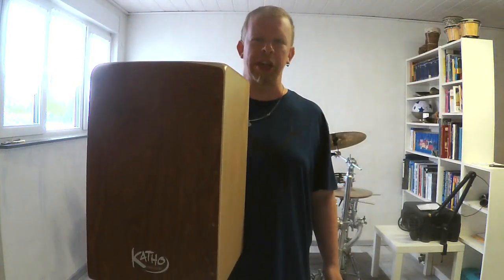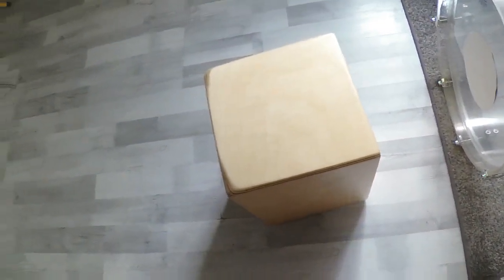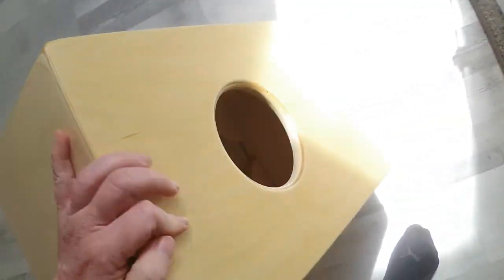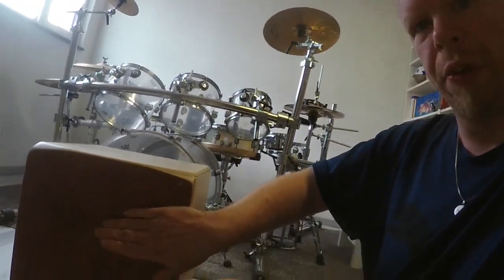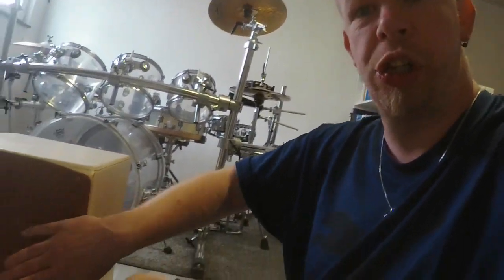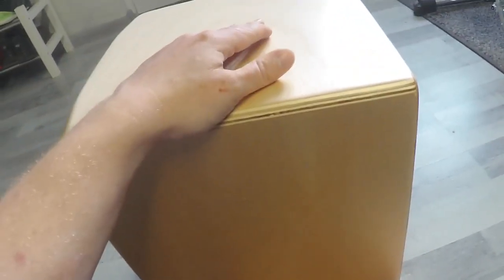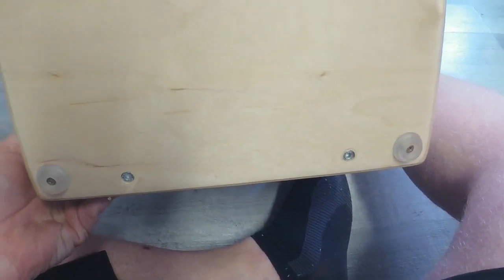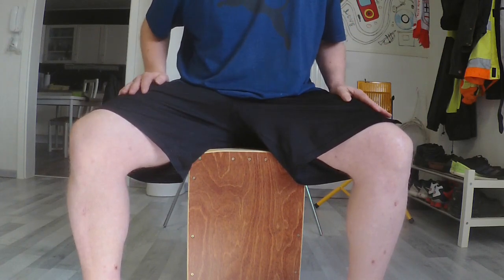My Personal Opinion-Katho Percussion Cajon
The Catho Percussion Cajon is good.The Sound quality is fine and the build quality is good aswell